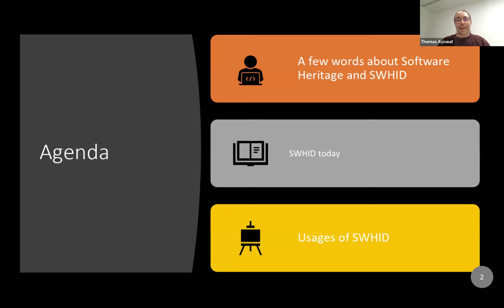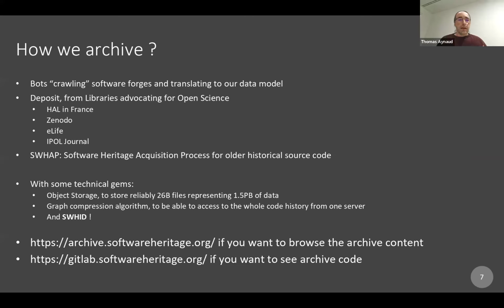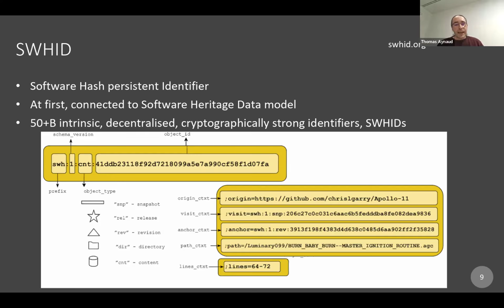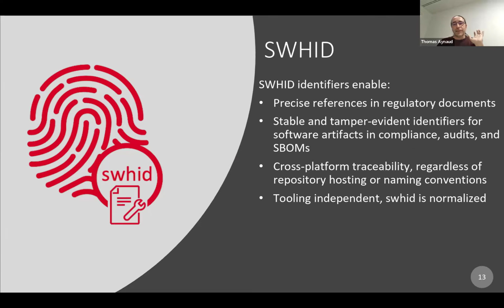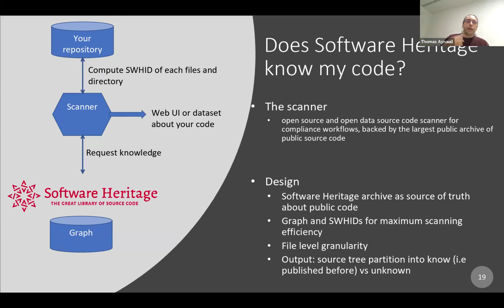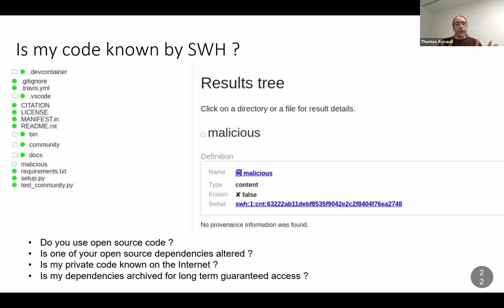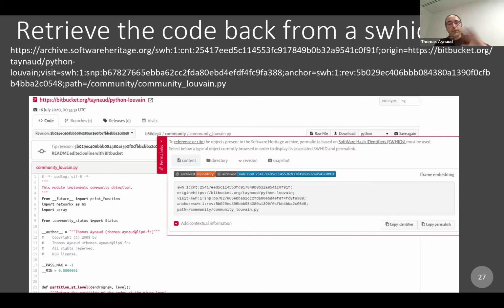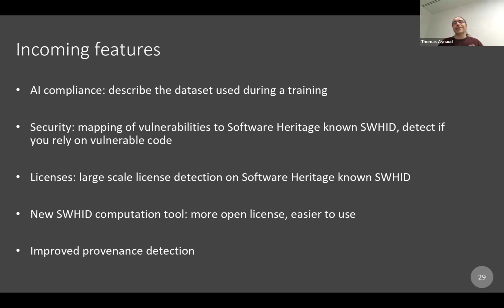Software Hash ID: you will not be able to live without it - Thomas Aynaud, CTO, Software Heritage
The Software Hash Identifier (SWHID[1]) is an intrinsic identifier for software source code and artifacts that became an international standard in April 2025 (ISO/IEC 18670:2025[2]). As an open standard, SWHID is developed under open governance and was originally championed by Software Heritage[3], which remains its largest and most prominent use case.

Intrinsic identifiers like SWHID will play a foundational role in activities where provenance, reproducibility, auditing, and SBOMs are essential—such as in industries with complex supply chains, safety-critical systems, highly regulated sectors, and security-sensitive environments.

With recent legislation worldwide making SBOMs mandatory or strongly encouraged, their creation and maintenance have become increasingly challenging, especially for organizations managing complex supply chains. SWHID offers a significant simplification, which explains the growing interest and early adoption.

In this talk, Thomas Aynaud will present Software Heritage missions and data model, introduce the concept of intrinsic identifiers, explain the SWHID specification, and present its open standard governance model. He will share how open source projects and companies can adopt and benefit from SWHID through real-world use cases. The session will conclude with a summary of the key advantages of SWHID and an update on Software Heritage’s plans to support its development and adoption in the coming months.